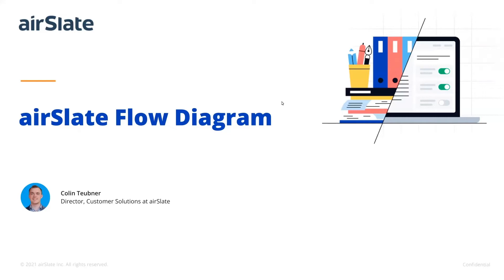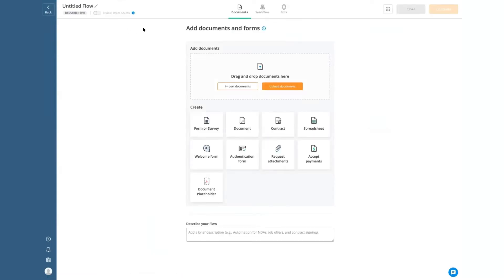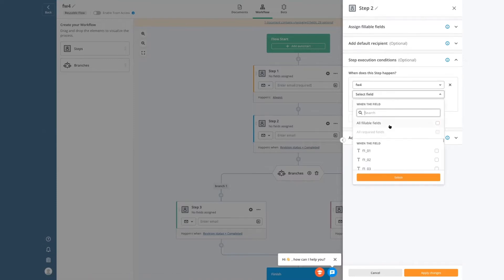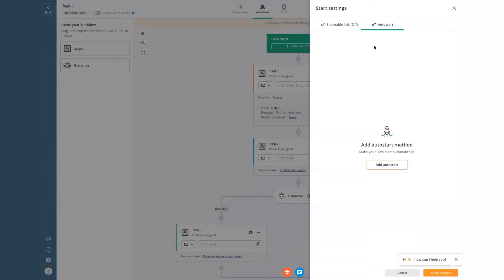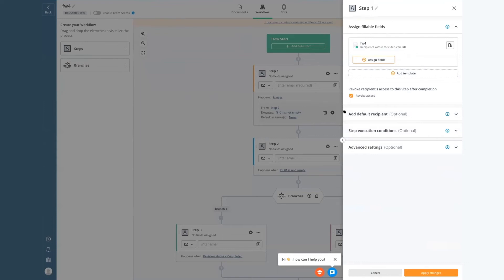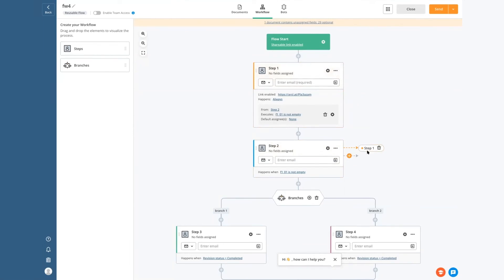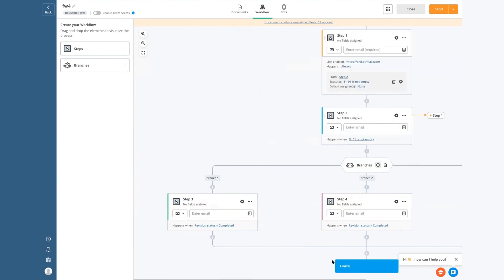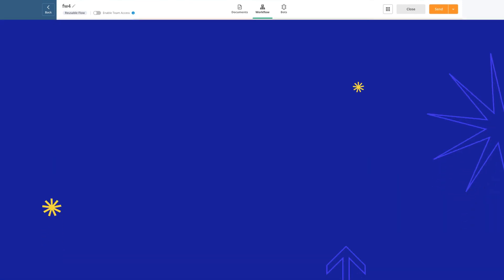Webinar: airSlate Drag-and-Drop Flow Creator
Watch this webinar to learn how to design and visualize automation with an intuitive drag-and-drop interface. Set up any no-code workflow in minutes by automating real-time conditional routing and role assignments.